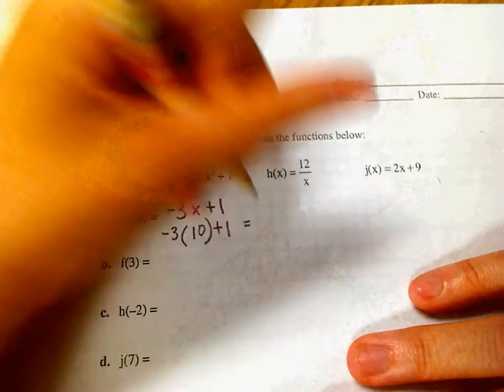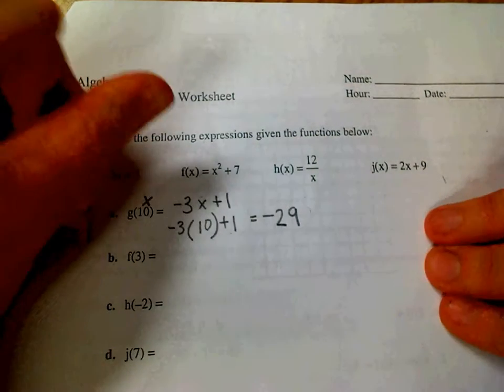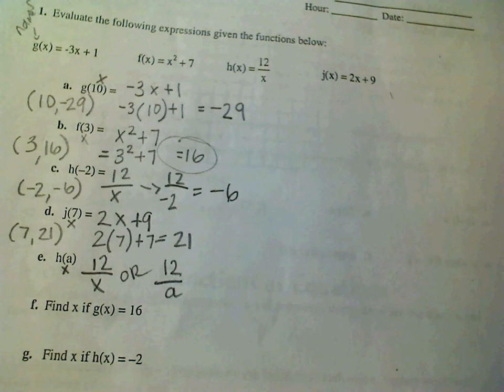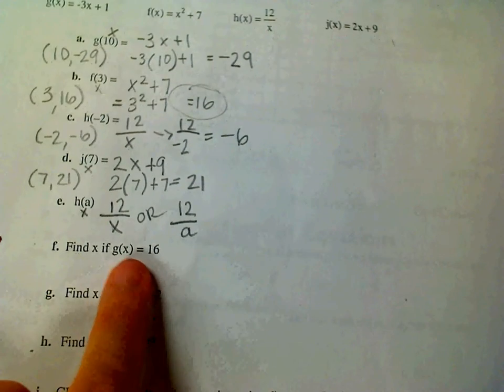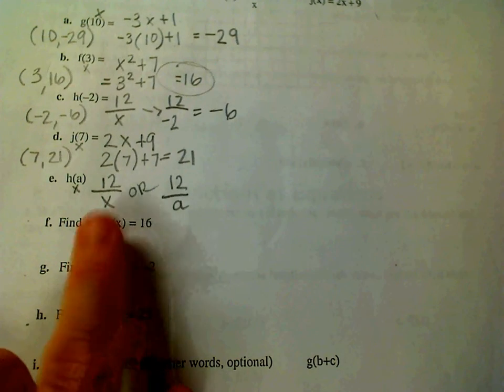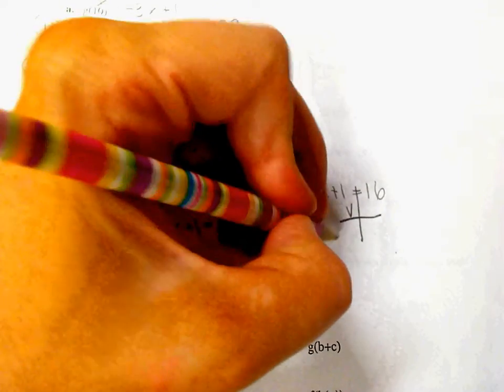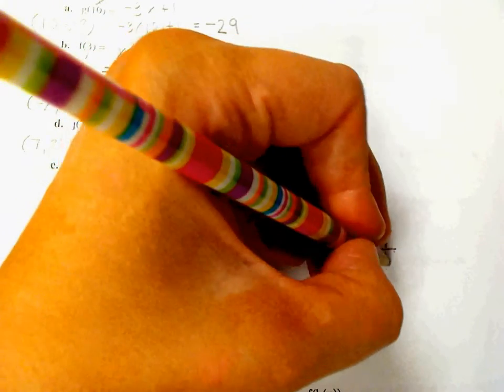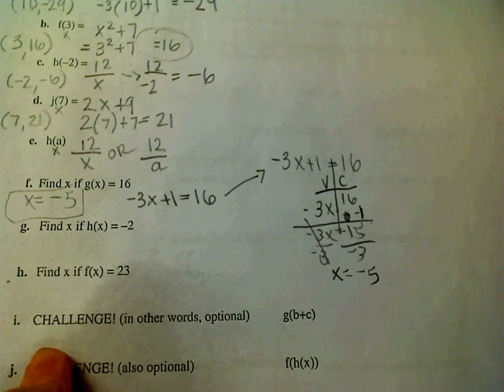Function Notation HW 12/12